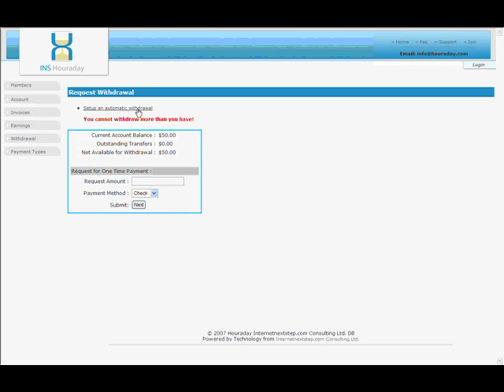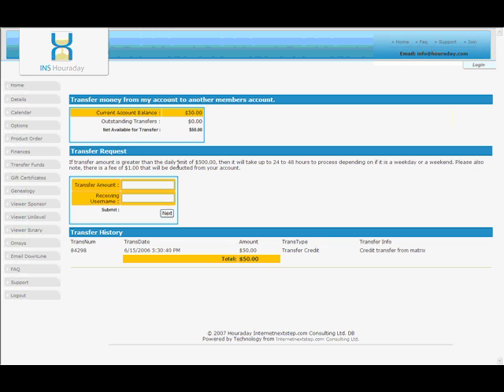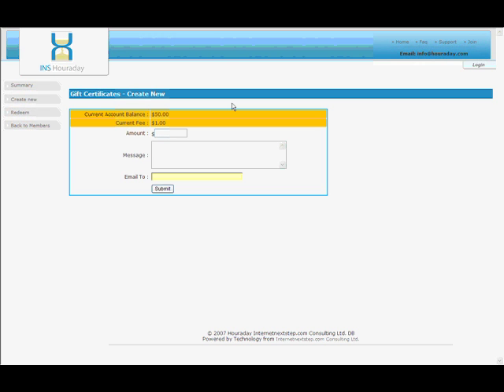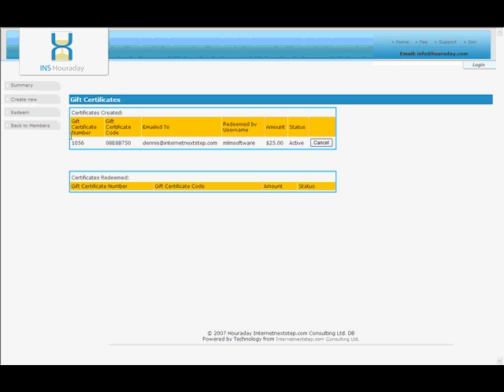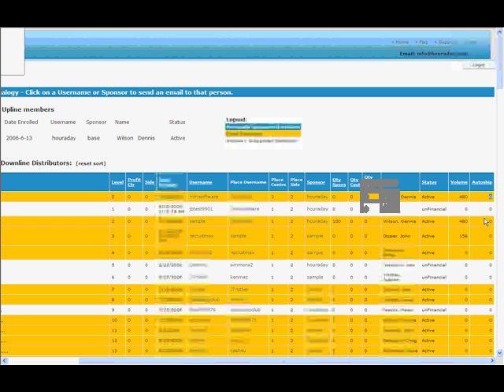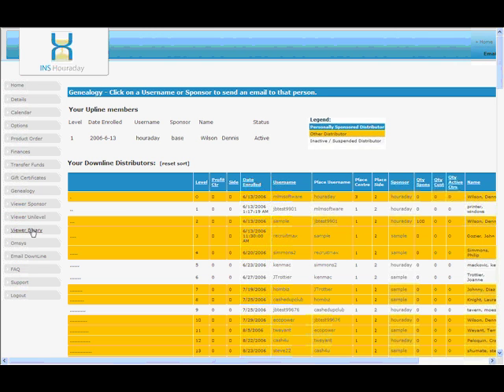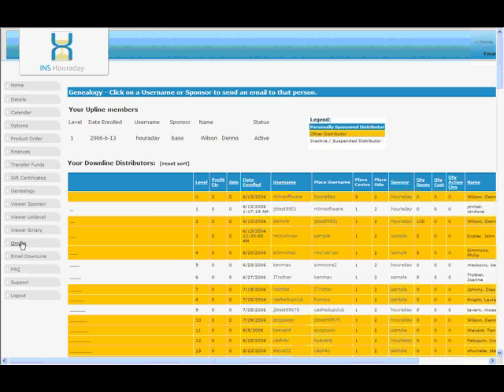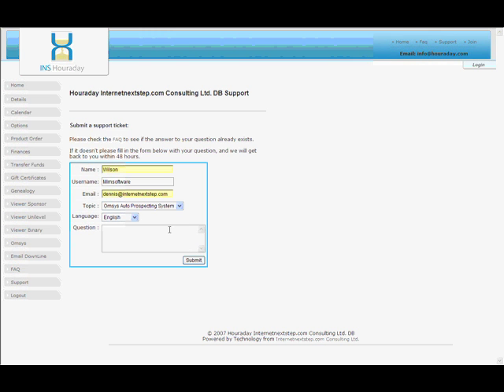MLM Software Members Back Office demo Part 2 or MLM Software Members Lounge demo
MLM Software Members Back Office demo Part 2 or MLM Software Members Lounge demo MLM Software Company Check our our MLM Software Back Office Feature Set in this great informative video about our MLM Software Members Lounge feature set.